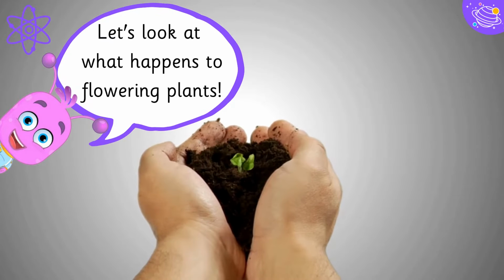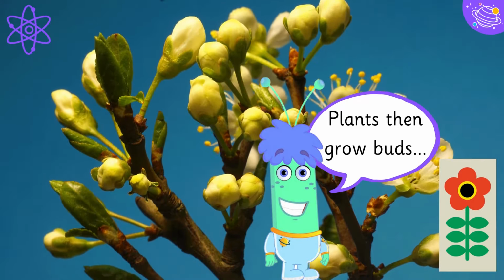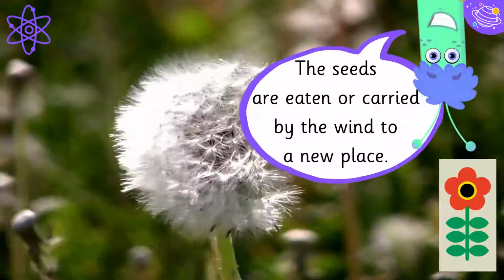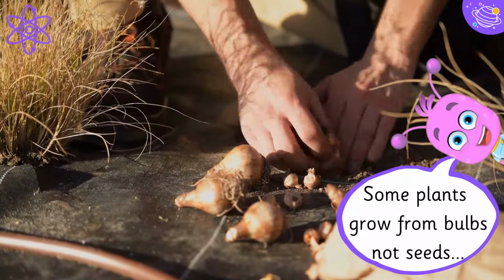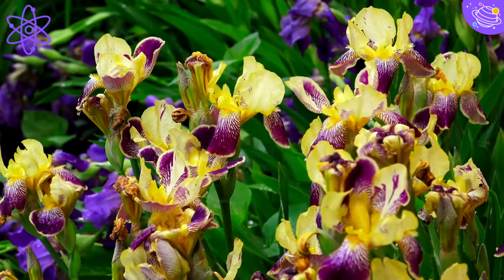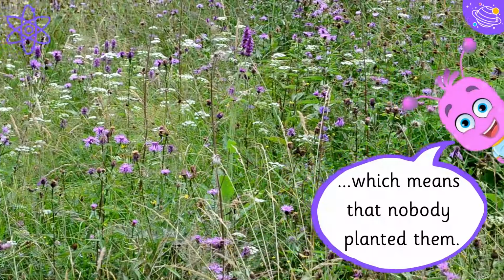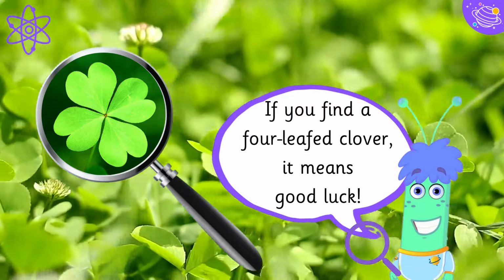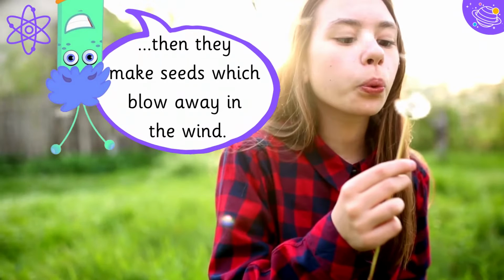Life Cycle of Flowering Plants | Science For Kids | STEM Home Learning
Let's learn about flowering plants! In this STEM and Beyond video we will learn all about the life cycle and parts of a flowering plant. We will learn some new vocabulary and some interesting facts about which parts plants need to flower.